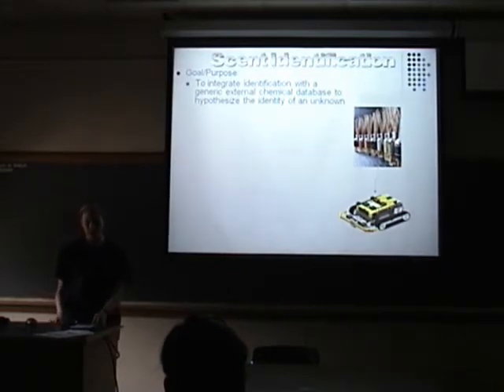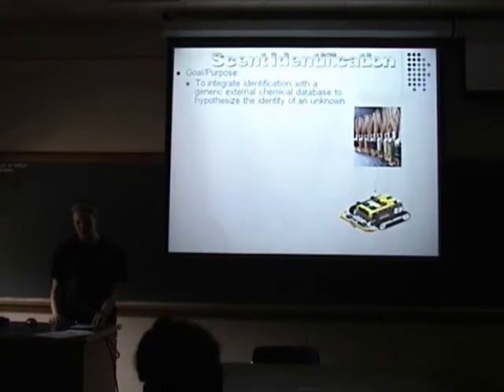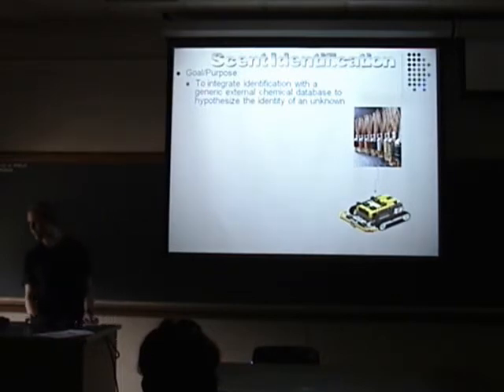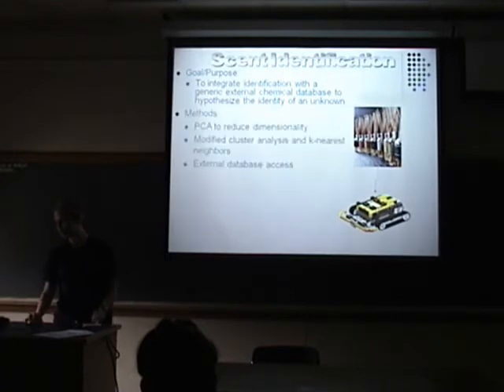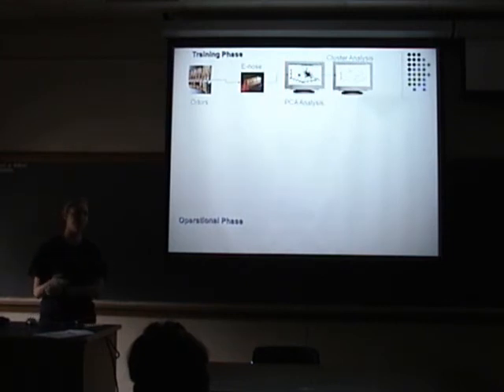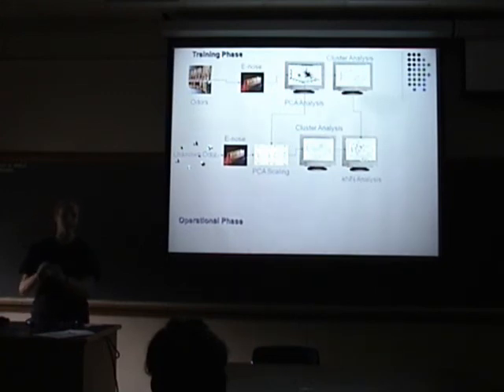07 Christina WorkingiNoseRobot2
Smelling robot created in the summer of 2007 by rising sophomore students doing research on olfaction, flies and robot perception.

The team of ten came from various US universities and were beginning their college studies in different areas such as engineering, chemistry, biology and mathematics.  One of the goals of the project was for students to gain an experience in working in a team environment to examine comple systems.

Portions of the project are briefly explained in files with the names including WorkingiNoseRobot